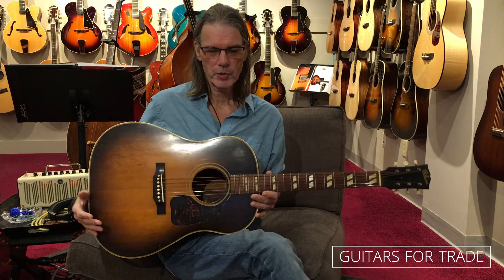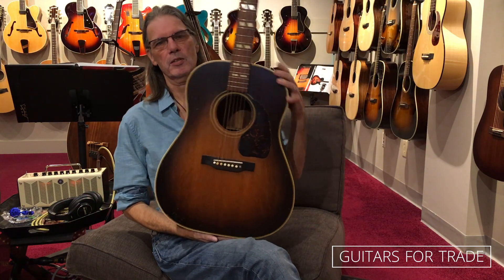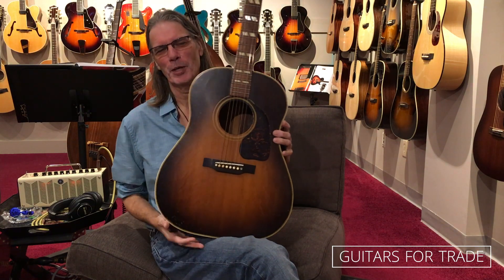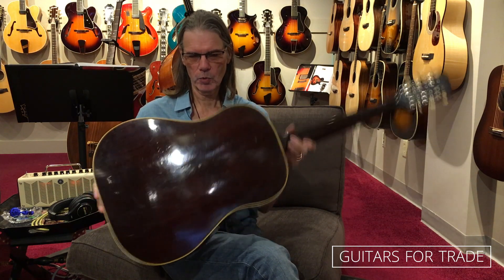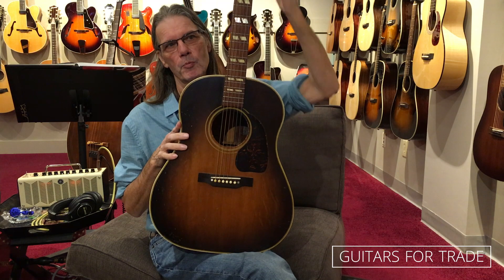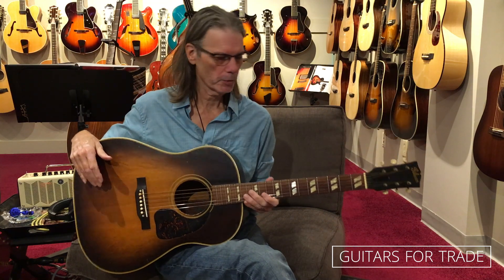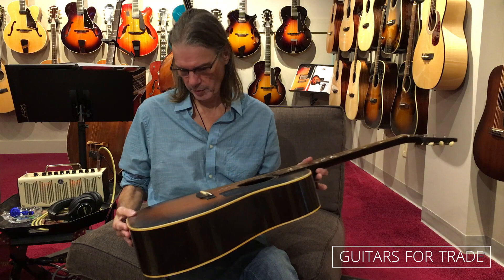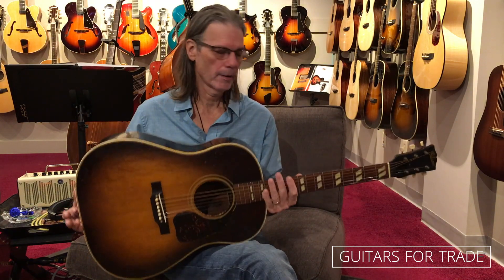'46 Gibson Southerner Jumbo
Brian Wolfe from GuitarsForTrade.Com & AcousticMusic.Org shows us a '46 Gibson Southerner Jumbo.